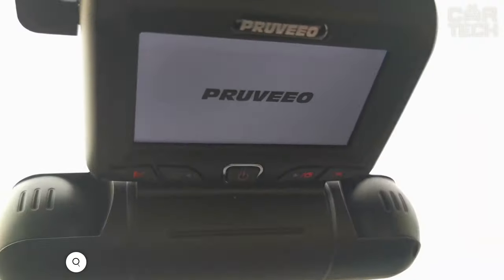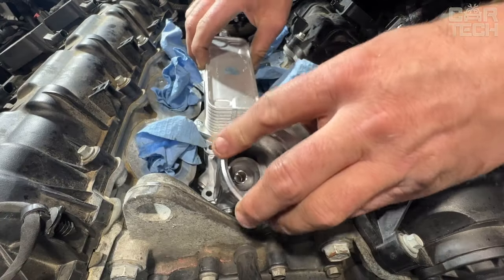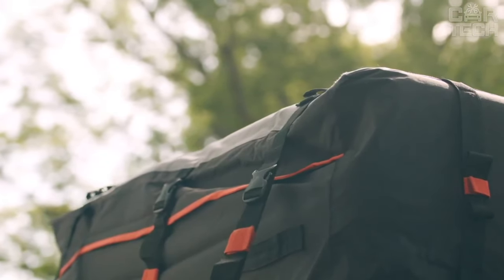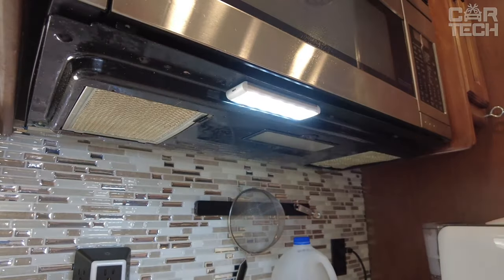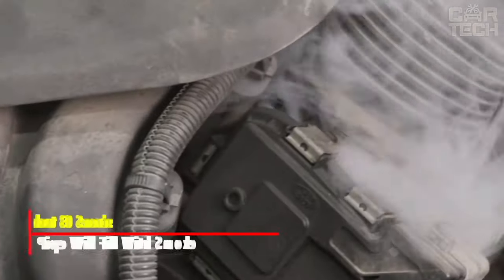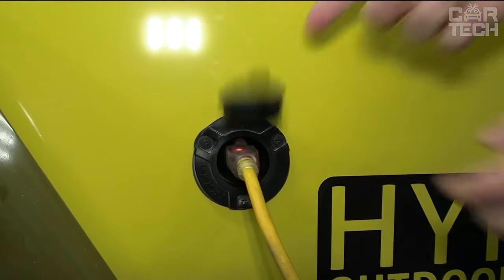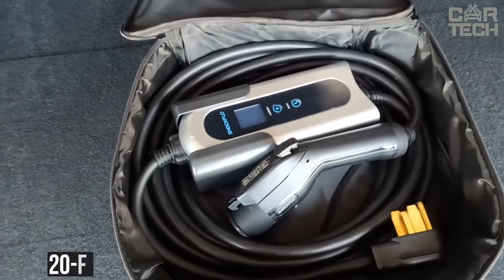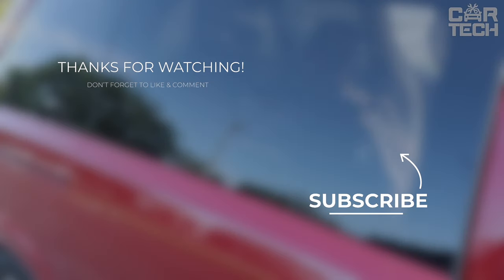THIS HAS NEVER HAPPENED BEFORE! 30 Awesome CAR Gadgets on Amazon You’ll Want To Have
Unveil the extraordinary with 30 incredible car gadgets on Amazon you won’t want to miss, exclusively from Car Gadgets Amazon! Elevate your driving experience with cutting-edge technology and stylish enhancements. Whether you're a tech enthusiast or seeking to upgrade your ride, Car Gadgets Amazon has you covered. Explore our curated selection of top-tier car gadgets that will transform your vehicle, all available on Car Gadgets Amazon. Don't miss out on the chance to equip your car with the best, only at Car Gadgets Amazon – your ultimate destination for automotive excellence!

00:00 Car Gadgets Amazon
00:20 PRUVEEO Dash Cam
01:03 FM Transmitter
01:37 Cable Puller
02:12 Fuel Line Kit
02:50 Oil Filter Housing Kit
03:29 Clay Bar Kit
04:05 Rivet Nut Tool
04:40 Survival Kit
05:20 Roof Bag
06:01 Emporia EV Charger
06:43 iCar Pro
07:27 Car Cover
08:05 RV Step Light
08:45 Needle Dispenser
09:26 Ring Shackle
10:00 Multi Port Charger
10:50 ANCEL S100
11:35 Ice Scraper
12:14 Tow Rope
12:53 Wiring Harness Kit
13:37 Power Inlet Socket
14:12 Invisible Glass
14:55 Jack Ratchet Wrench
15:34 Truck Tailgate Light Bar
16:27 ShockFlo G1
17:05 Battery Tester BT300P
17:56 Sun Visor Mirror
18:41 HUD Speedometer